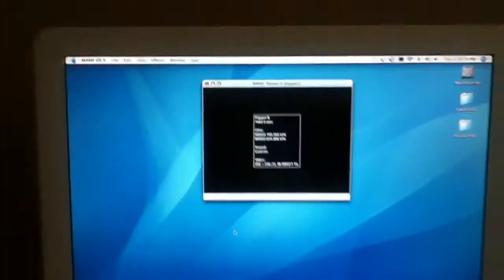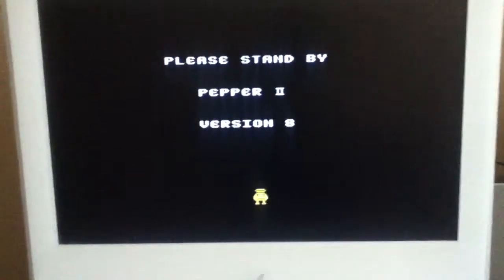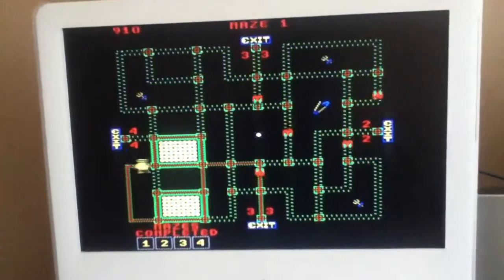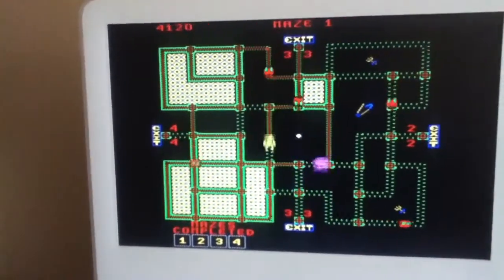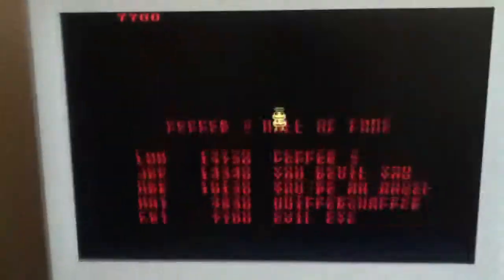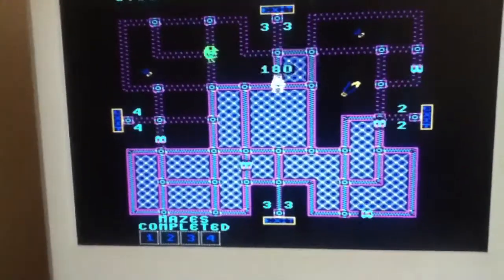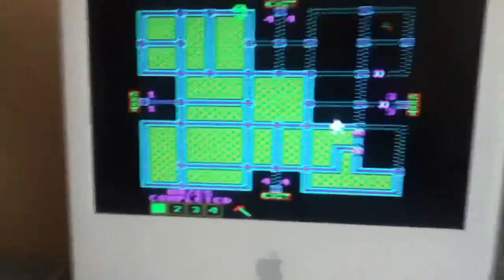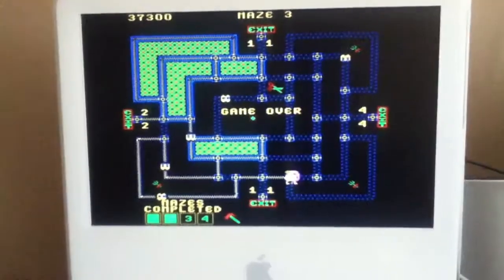Let's Play: Pepper II on MAME OS X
Pepper II is an arcade game released by Exidy in 1982. It is a rather obscure game. The ColecoVision version is quite common though. Check out 65gamerguy.
Filmed by me with Stephanie's iPod Touch.